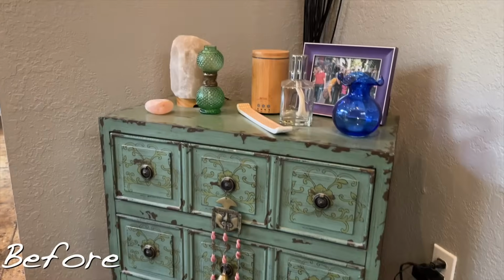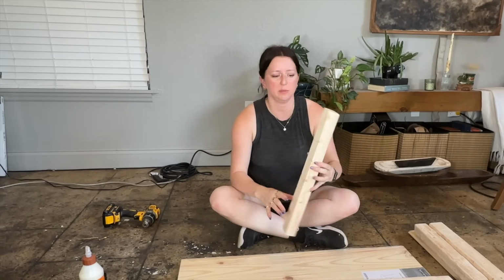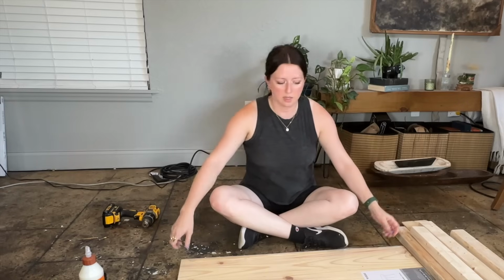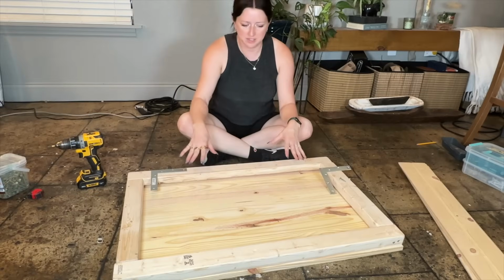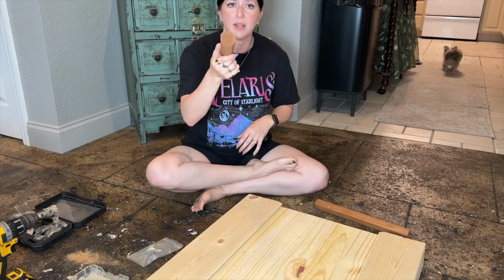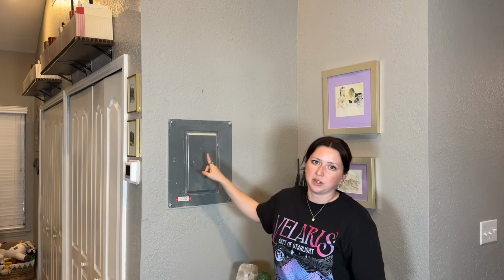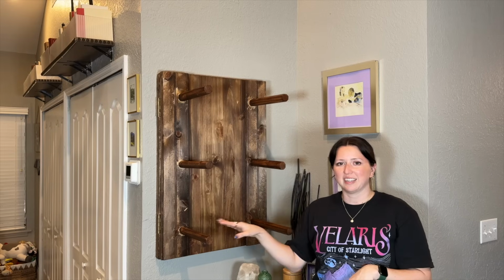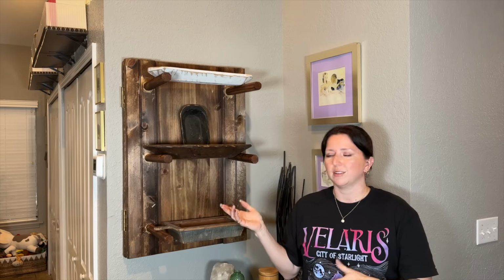Brilliant DIY To Hide An Ugly Electrical Panel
Shop my favorite long-lasting and affordable jewelry

Check out the link for some of my favorites!
Hello all and happy Sunday!

This week we are going to be taking on a DIY that I am so excited about!! This DIY is one of my favorites yet and turned out exactly as I envisioned it! We are going to be making a functional and BEAUTIFUL cover for our electrical box. If you’re anything like me, I absolutely could not stand to see the electrical box on my way, disrupting the flow of my home and decor. So, instead of hanging a picture over it - which is what I’ve been doing- we are going to be making a piece of decor that is gorgeous, organic, earthy and giving that old world European feel I love! This will not only cover the electrical panel, but will also display all the beautiful dough bowls I’ve been collecting in our hauls! I am so excited to share this project with you and hopefully it will give you some fun ideas for how you can hide necessary, but not so cute, elements in your home to make your space cozy and calming!

And don’t forget to leave a comment letting me know what you think of this week's DIY and if you plan to give it a try yourself!

Don’t forget to follow along for more DIYs!

See you all next Sunday and happy DIY-ing!

Smartwings shade Teddy Blake $30 off!: TBAlexS30

-Rechargeable table and floor lamps for indoor and outdoor use.

Neporal Rechargable Lightbulbs:
Time Stamps:
00:00 Intro
01:27 Ana Luisa
04:12 Sanding
04:36 Making the Frame
07:23 Adding Hinges & Magnet
09:05 Decorative Panel
09:51 Adding Pegs
12:14 Wood Stain
12:58 Hanging it up
15:03 Decorating
15:44 Final Look
16:22 Outro